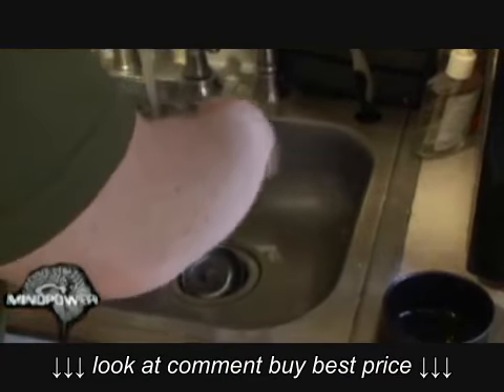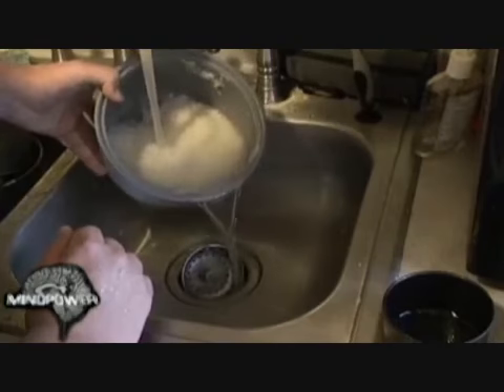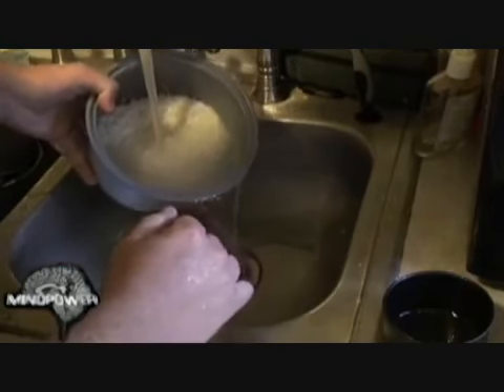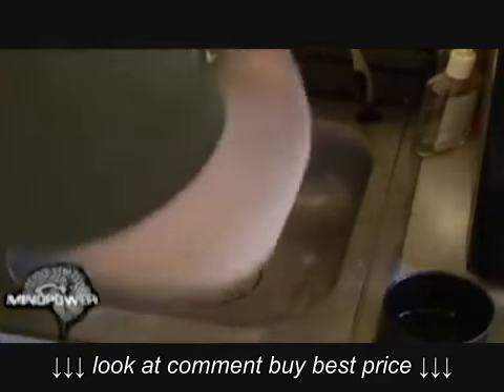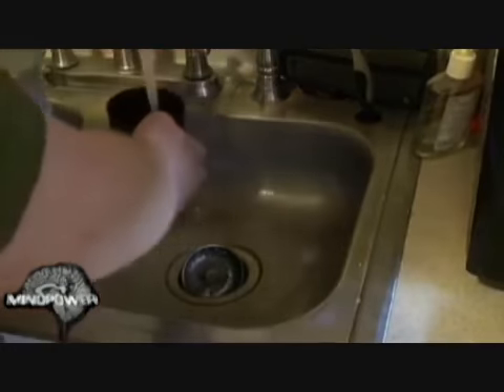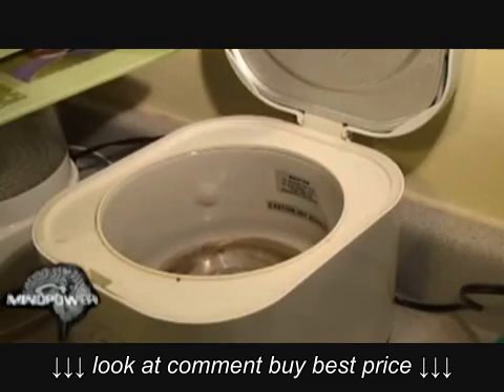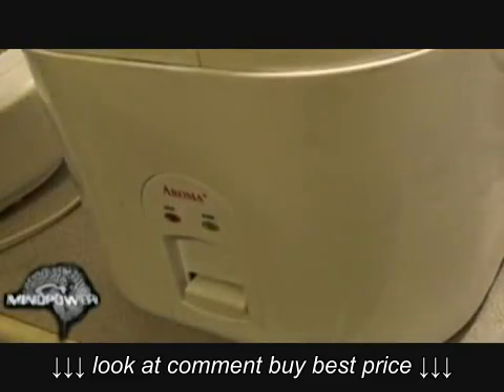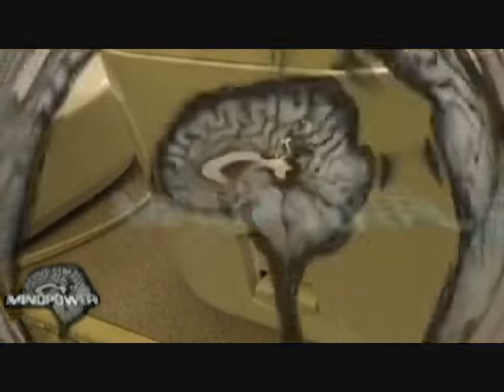Tiger rice cookers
Tiger rice cookers, Tiger rice cookers